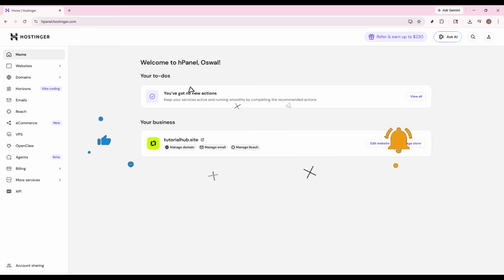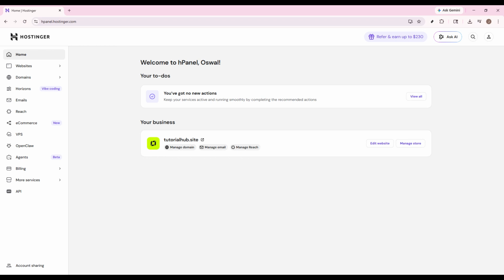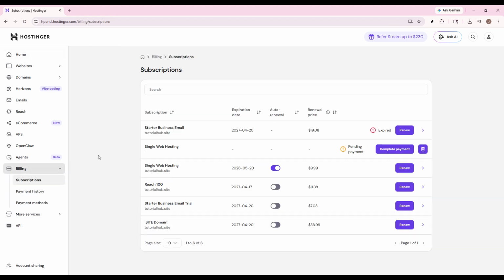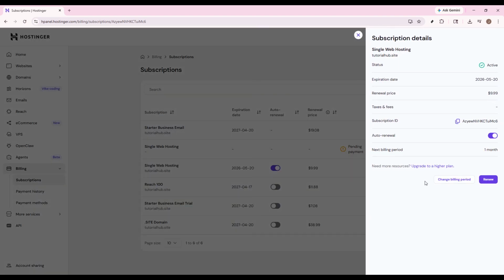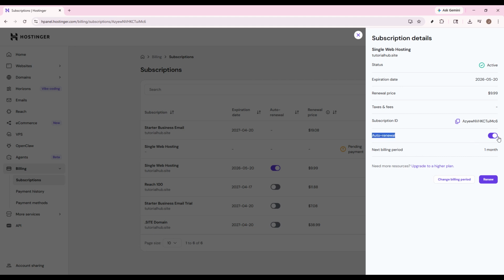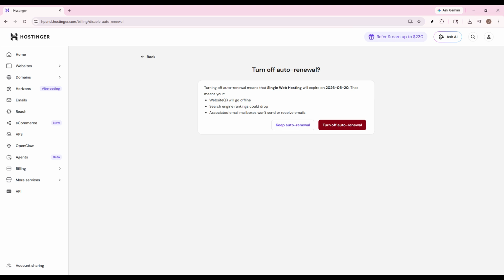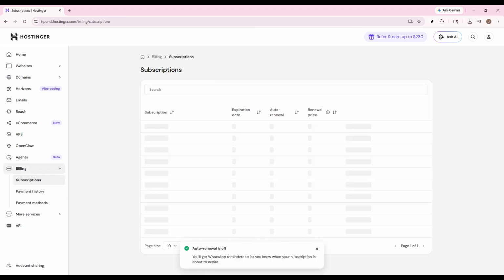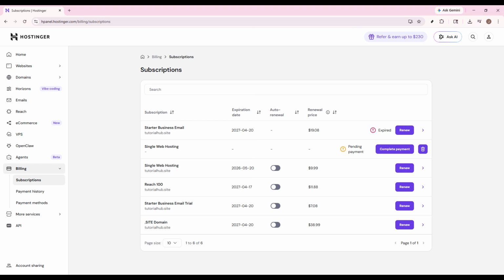How To Cancel Hostinger Plan (Easy Step-By-Step Guide)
Learn how to cancel a Hostinger plan by going to your dashboard, opening Billing → Subscriptions, and disabling auto-renewal. This quick tutorial shows you the safest way to stop future charges.

🕚Timestamps:
0:00 Intro
0:14 Log In To Hostinger
0:28 Go To Dashboard
0:40 Open Billing And Subscriptions
0:57 Find Your Hosting Plan
1:10 Disable Auto-Renewal
1:24 Confirm Cancellation
1:39 Final Check And Outro

✍️What You'll Learn In This Video:
• How To Cancel A Hostinger Plan
• How To Disable Hostinger Auto-Renewal
• How To Find Billing And Subscription Settings In Hostinger
• How To Confirm Your Hosting Cancellation
• How To Check That Hostinger Renewal Is Turned Off

💡Pro Tips:
• Double-check you’re logged into the correct Hostinger account before changing anything.
• Cancelling often means turning off auto-renewal, not deleting your account.
• Review the billing period so you know when your hosting access ends.
• Save the confirmation screen or email for your records.
• If you manage multiple services, verify the exact plan before confirming.